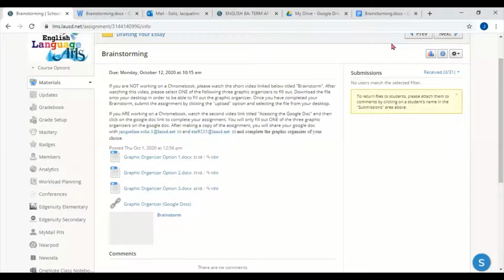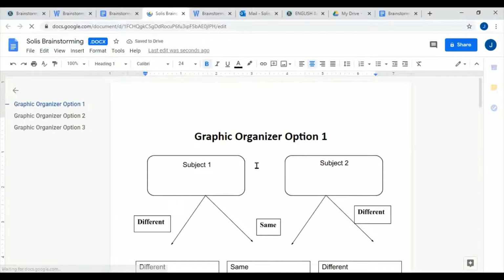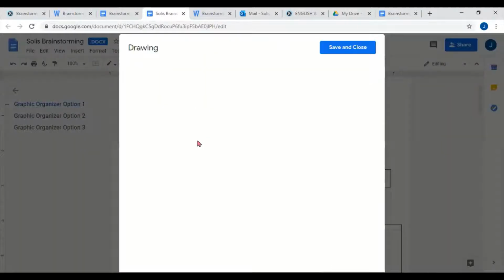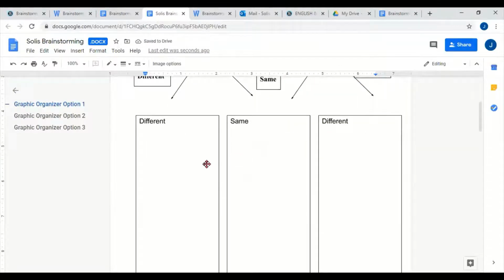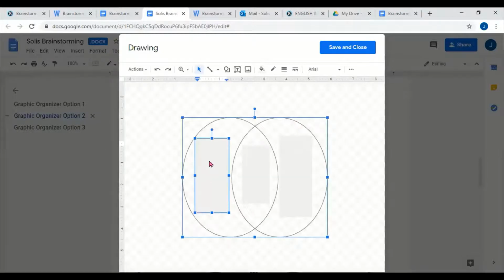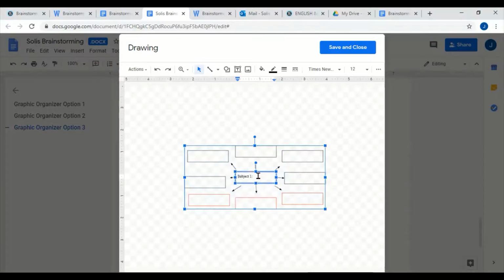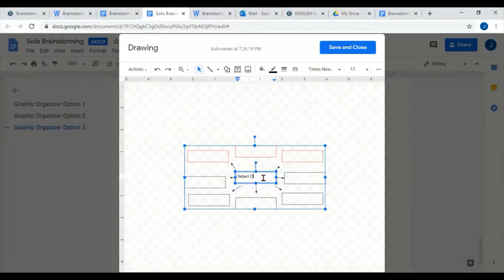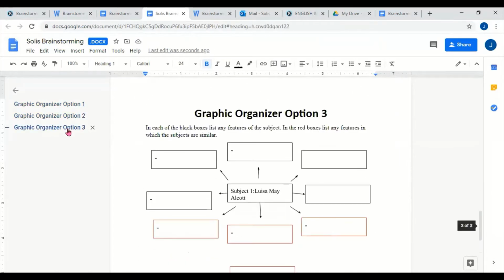Accessing the Google Doc